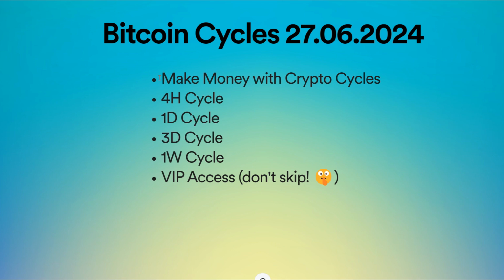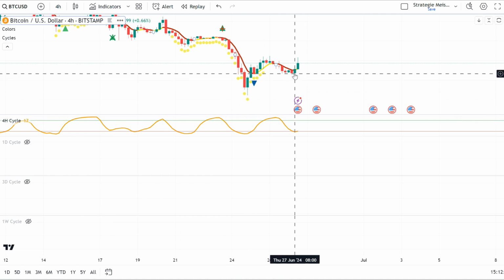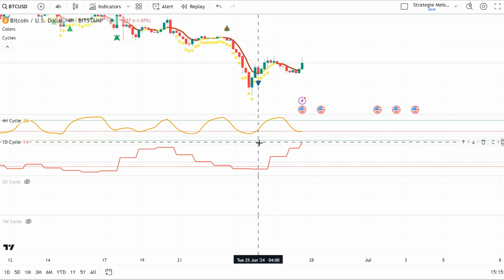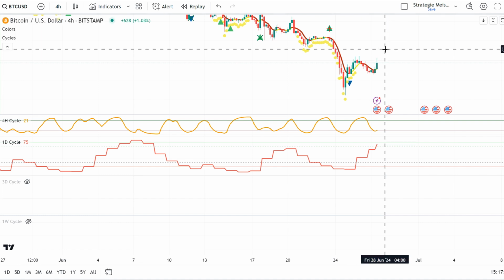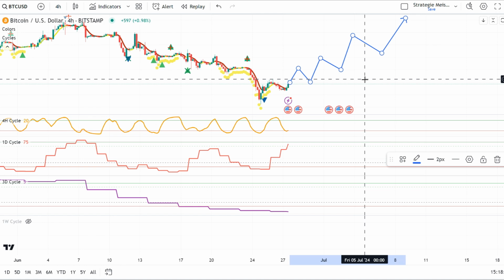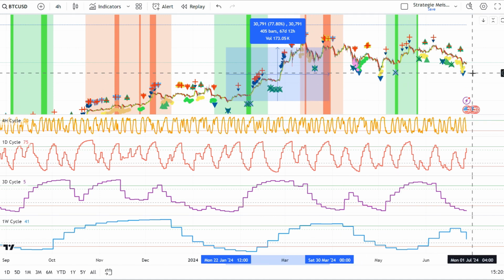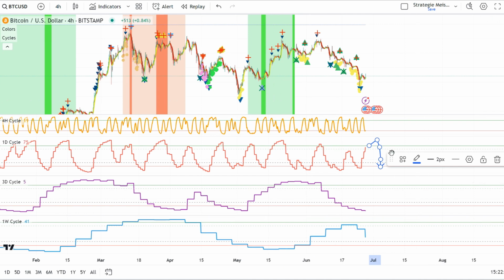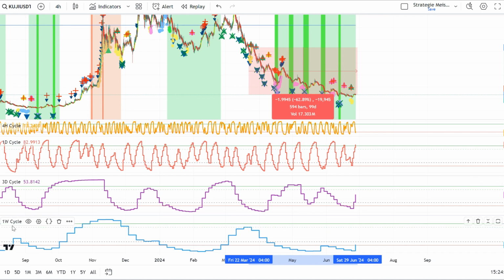THIS CRYPTO TRADING STRATEGY COULD 10X YOUR PORTFOLIO 💰 (How To ACTUALLY Make Money in Crypto!)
StrategieMeister explains you how to understand crypto cycles, how to print an unlimited amount of money and how to make money in crypto.

In this video, we are going to analyze 4-hourly, daily, 3-day, and weekly Bitcoin cycles and where we stand as of June 2024.

0:00 What are Crypto market cycles
1:22 4-hourly Bitcoin Cycle
3:21 Daily Bitcoin Cycle
4:58 3-Day Bitcoin Cycle
6:43 Weekly Bitcoin Cycle
9:34 $KUJI Weekly Cycle